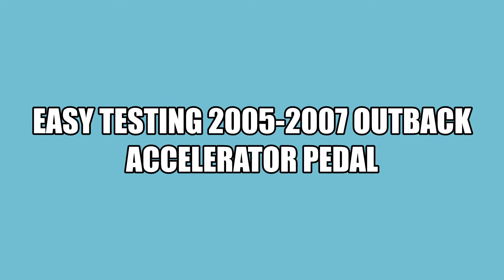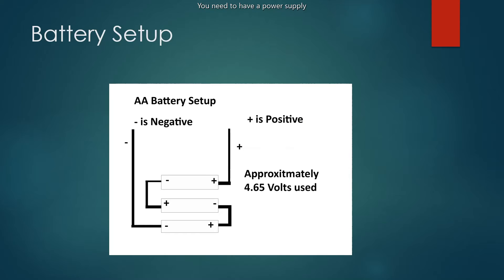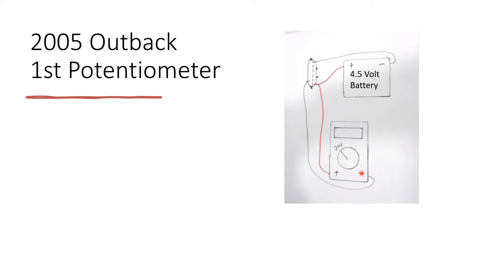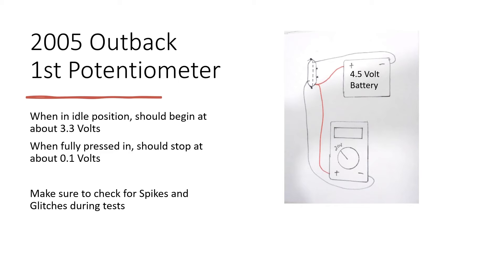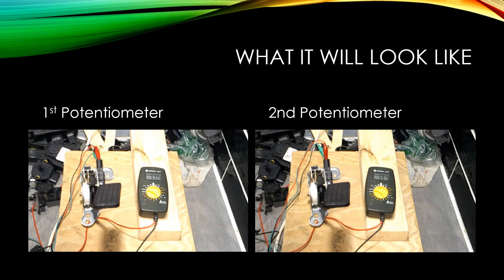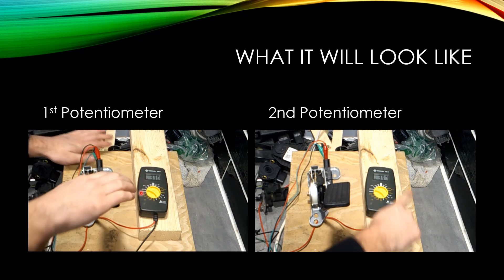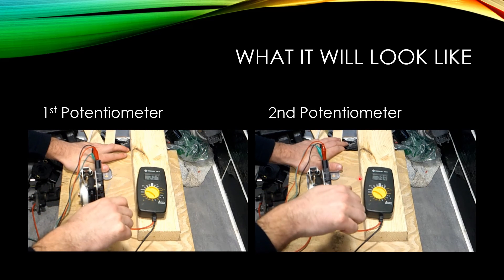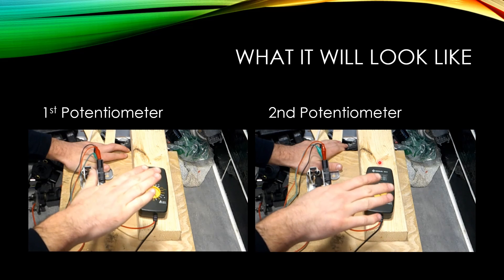Easy Testing 2005-2007 Subaru Outback Pedal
How to test a fixed accelerator/gas pedal for a 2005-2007 Subaru Outback with problem codes:

This pedal fits a 2005, 2006, and 2007 Subaru Outback.